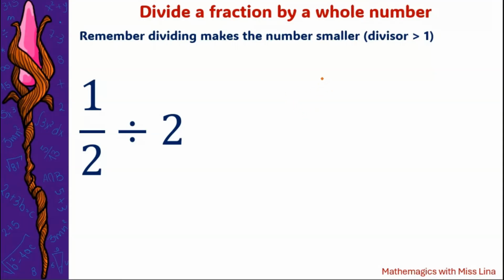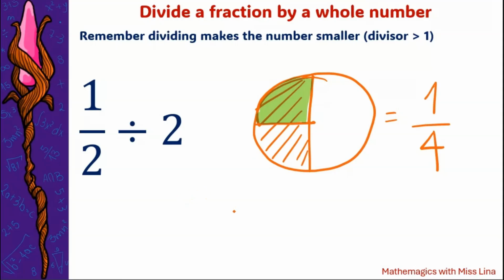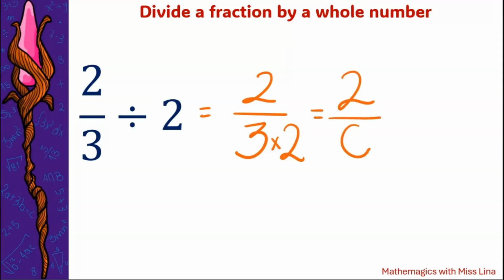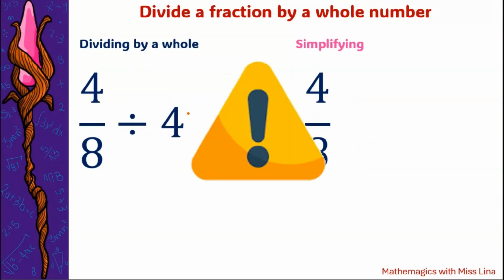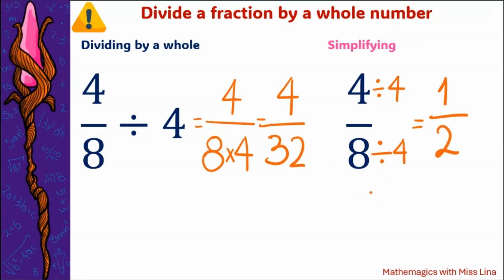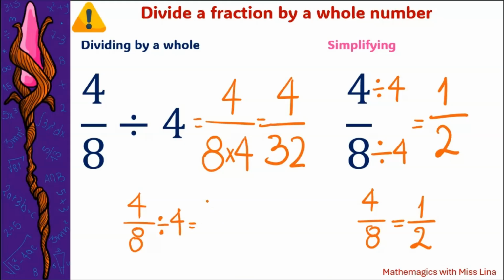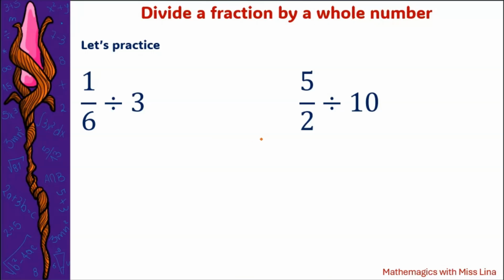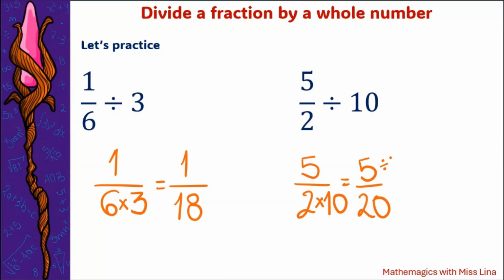Divide a fraction by a whole number. It's easier than you think. Primary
Learn how to divide a fraction by a whole number, it's way easier than you think, you can do it in only one step!. Check how to do it, some examples and practice!

0:04 - What means to divide a fraction
0:48 - The operation we need!
1:11 - Examples
1:58 - A warning (Division is different from simplifying)
3:35 - Practice time :D

Content for primary level, tipically third, fourth and fifth grade.